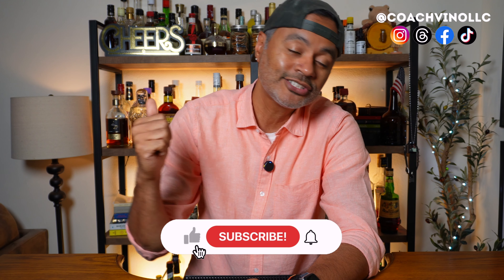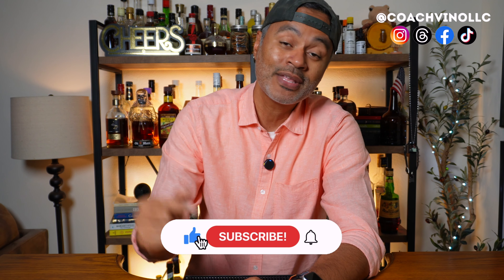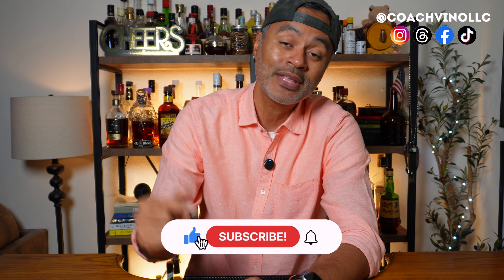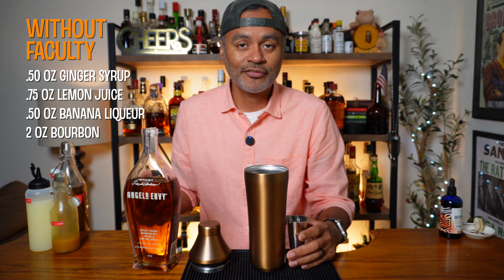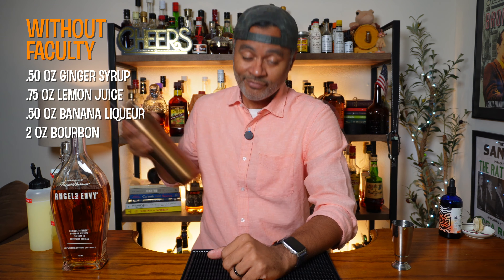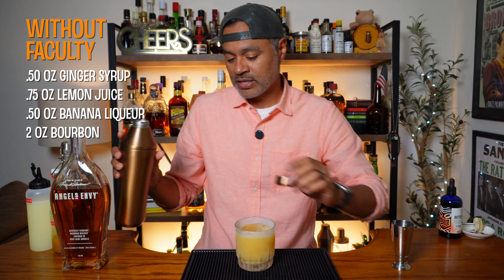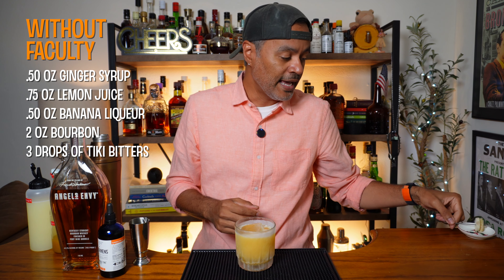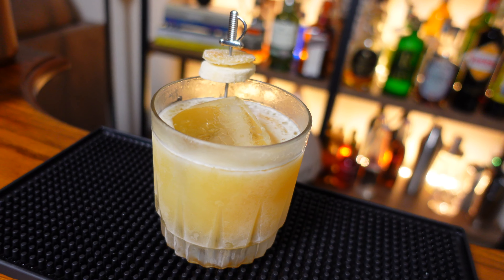WITHOUT FACULTY ★ Bourbon Cocktail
What's up gals & pals? Though the summer is winding down, I've still got a couple of summery cocktails to share with you. This week it's a spicy, bright and refreshing sipper that I had hidden in the archives of my mind for sometime. No better time than know to mix it up. Cheers!

Checkout my coaching podcast here:  @CoachVinoPodcast

RECORDING EQUIPMENT
• Hollyland Lark M2 Wireless Lavalier (mic)

★RECIPES BELOW★

WITHOUT FACULTY
Recipe by Tommy Burke in Washington, D.C.
2 oz Bourbon
.50 oz Ginger Syrup
Shake and strain into rocks glass
Add 3 drops of tiki bitters
Garnish w/banana slice & candied ginger
Enjoy Responsibly!